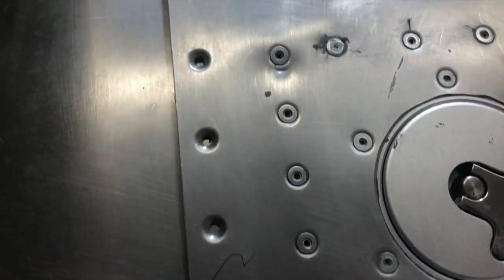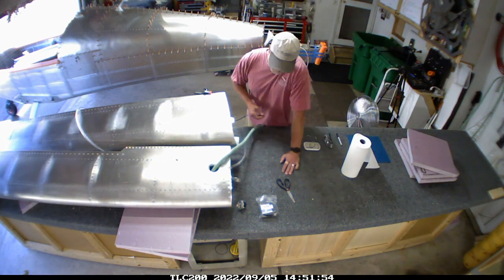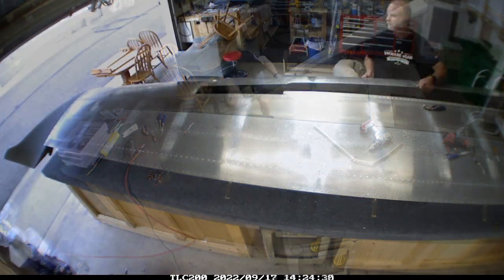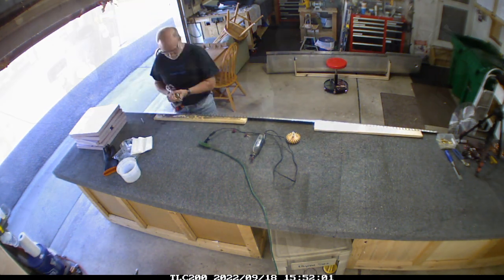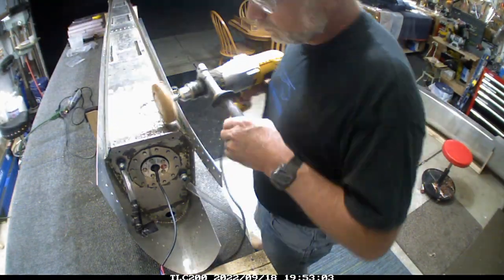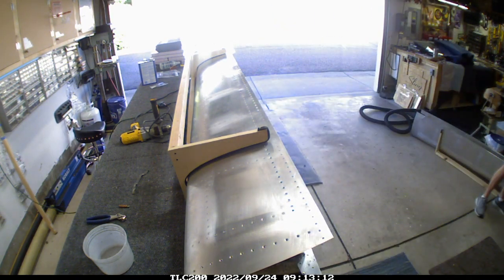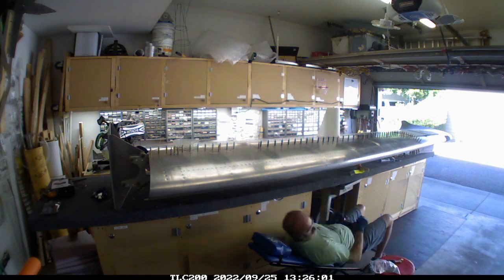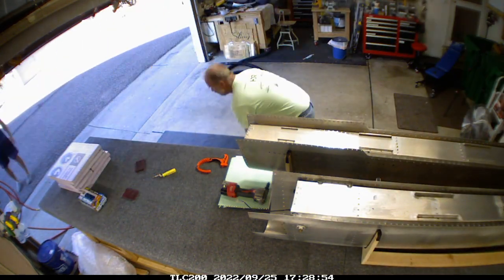September 2022 - What is wrong with the fuel tank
We finally find out what happened with the fuel tanks and why they don't fit.